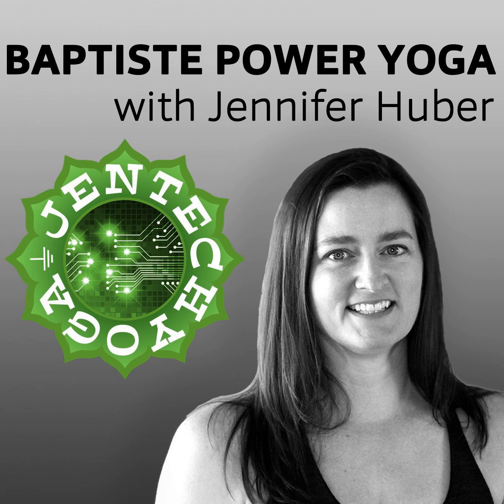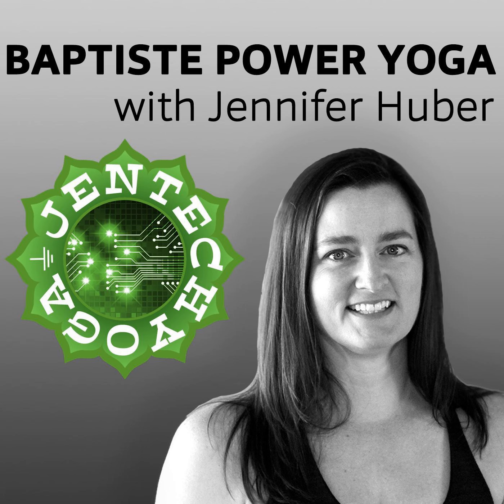Journey Into Power 276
If you enjoyed this class, (or any of my other recordings) please consider making a donation to All Y'All Yoga

As you most likely know, all fitness studios have been shut down amid the current Coronavirus outbreak in the United States.

 If you could contribute even $5 to help them keep the business running while they take classes to Zoom video conferencing, I'd be ever so grateful. &lt;3

 They have special Virtual Class packs for purchase so you can join in and practice via Zoom:

 6 Pack Virtual Classes $25.00 12 Pack Virtual Classes $50.00

 Recorded live at All Y'All Yoga in Tampa, FL.